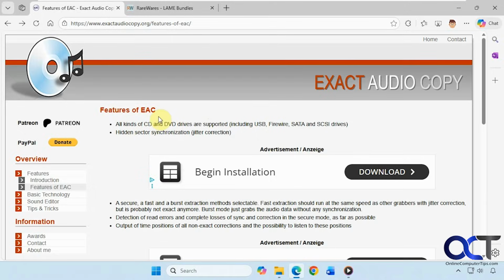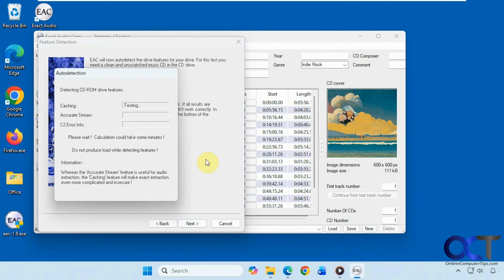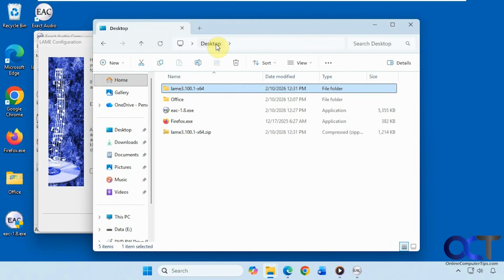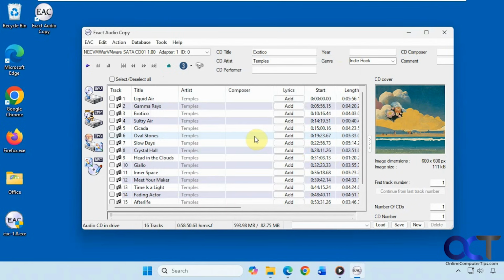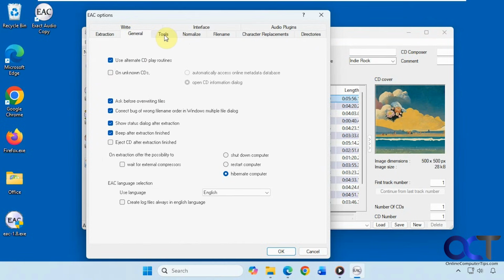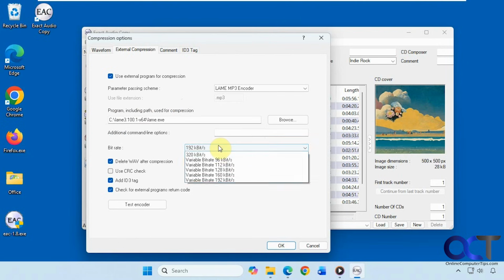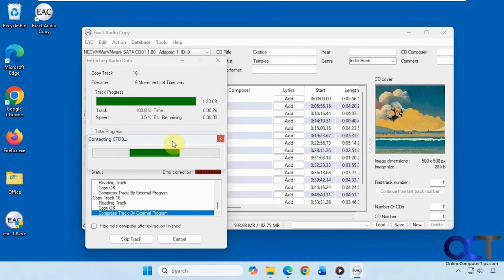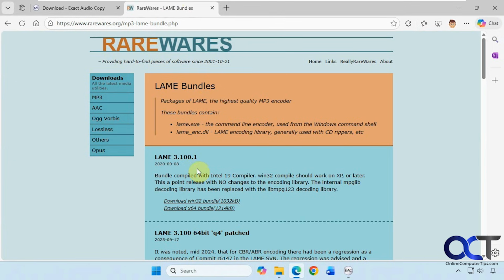How to Rip CDs Including Metadata with (EAC) Exact Audio Copy - Fast & Easy!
If you have a bunch of music CDs you want to convert to digital audio files such as MP3, you will need to use a tool like EAC to convert them. In this video, we’ll show you how to download and install Exact Audio Copy (EAC) along with the LAME encoder files. EAC is a powerful and reliable tool for converting your CDs into high‑quality digital audio files. It’s designed to give you clean, accurate rips while offering helpful features that make organizing your music collection simple.

EAC can create several types of audio files, including uncompressed WAV files and lossless FLAC files, both of which work without any extra encoders. It can also download album art, track names, and artist information to help keep your library organized. If you want to create MP3 files, EAC supports that too, but MP3 encoding only requires the LAME encoder, which can be added separately.

0:00 - Introduction
1:00 - Downloading and installing Exact Audio Copy
2:55 - Downloading and configuring the LAME MP3 encoder
4:51 - Downloading album art and artist and track information
6:25 - Exact Audio Copy options
7:47 - Ripping the CD
10:15 - Viewing the results

Here is a link where you can download Exact Audio Copy.

Here is a link to the LAME MP3 encoder download.

Here is how you can use the Legacy/Classic Windows Media Player in Windows 11.